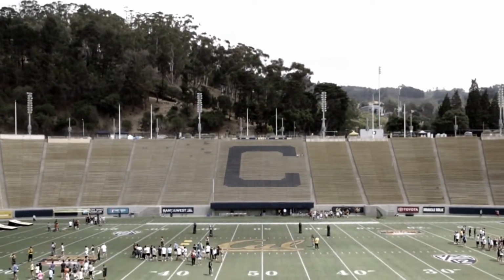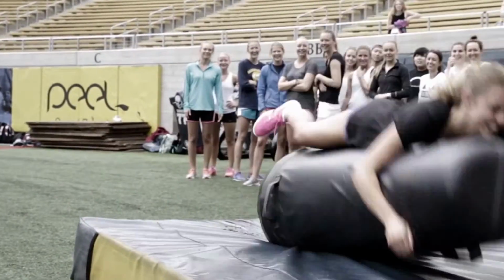"American" Football 101